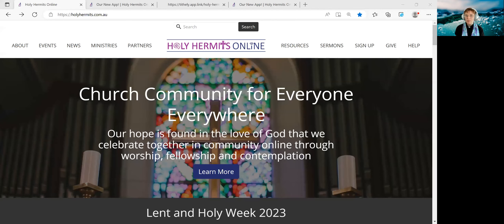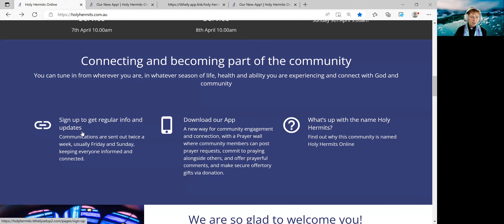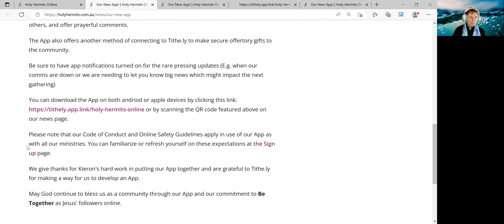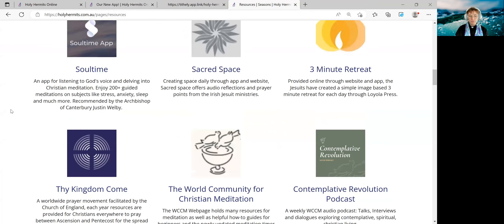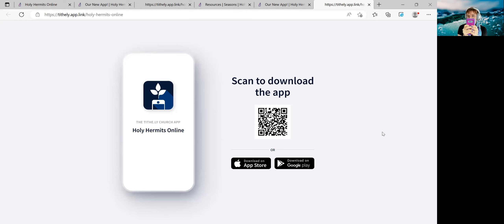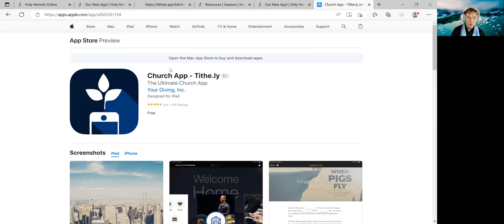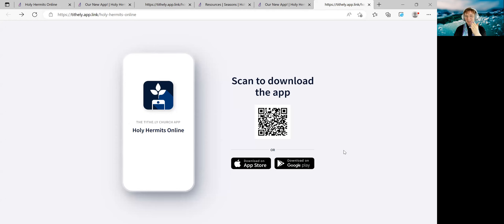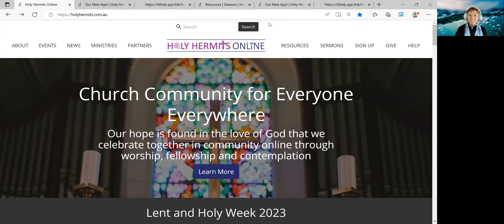How to Download our HHO app